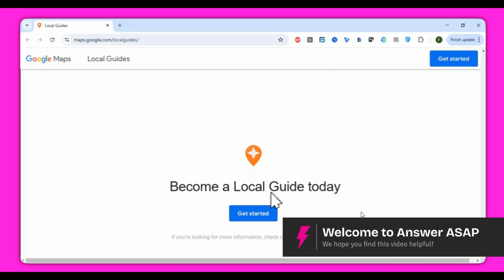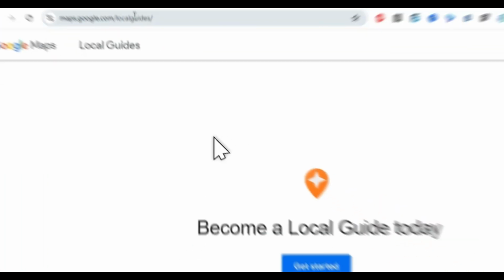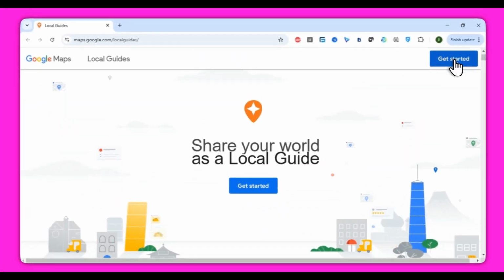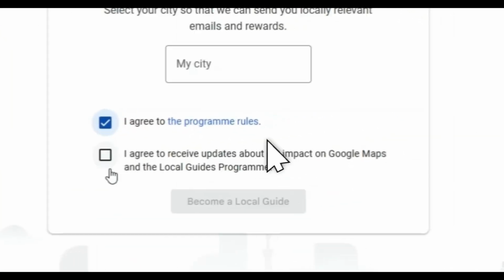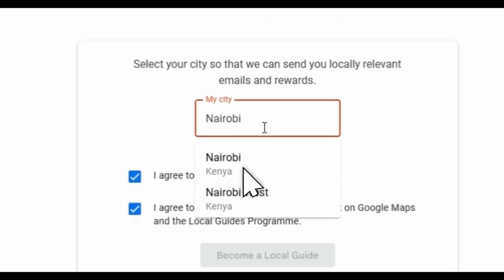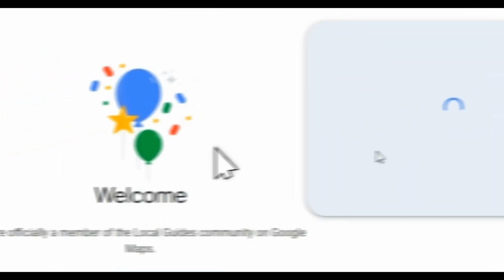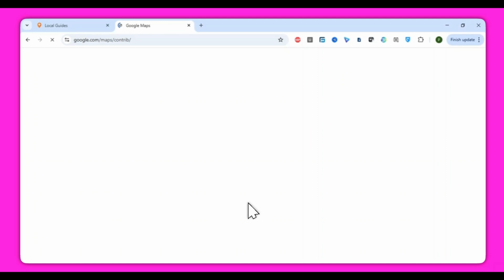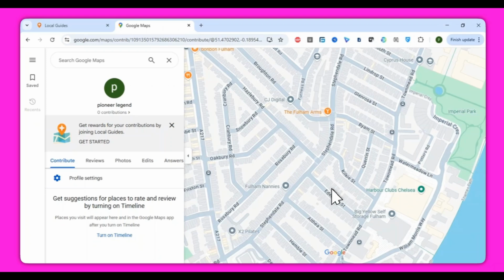How to Become a Google Local Guide (Step by Step)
Want to contribute to Google Maps and earn rewards? In this tutorial, I’ll show you how to join the Google Local Guide program, earn points, and level up by adding reviews, photos, and edits. Follow this step-by-step guide to get started today!